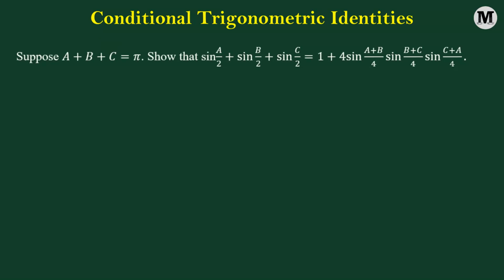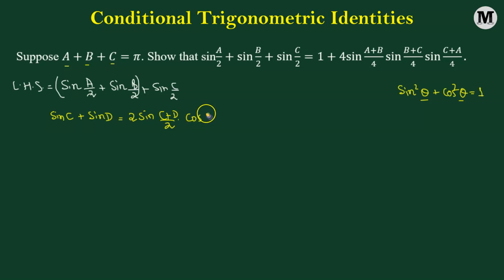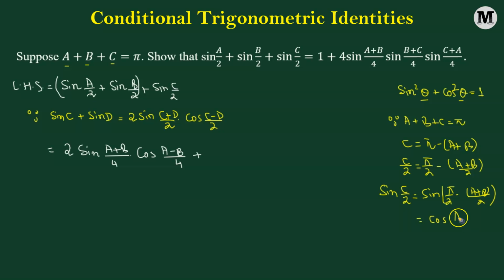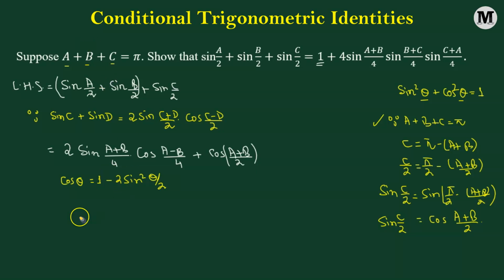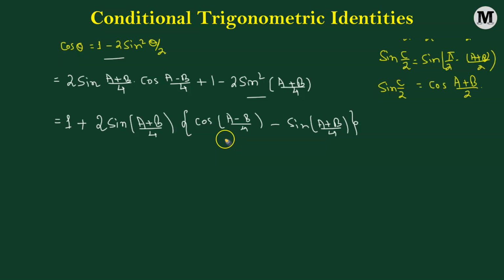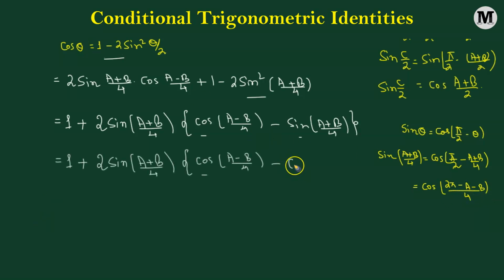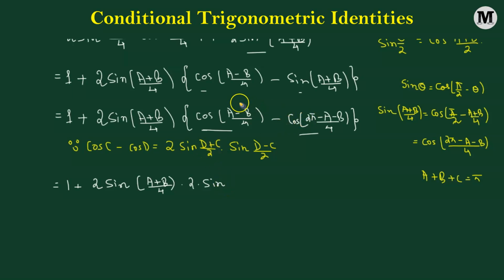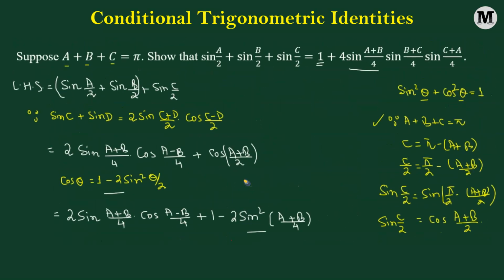7 | Trigonometry | Conditional Trigonometric Identity - Solved Problem 7